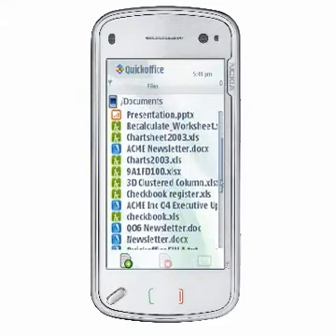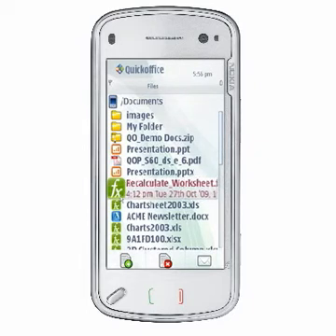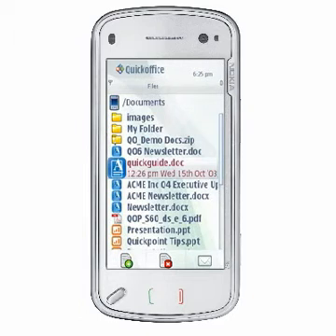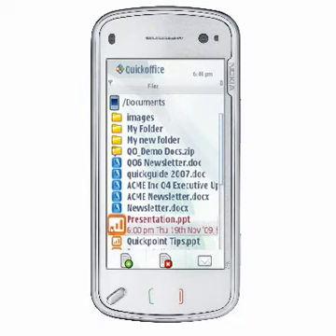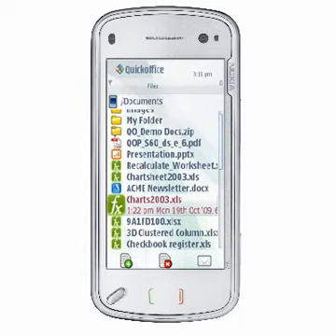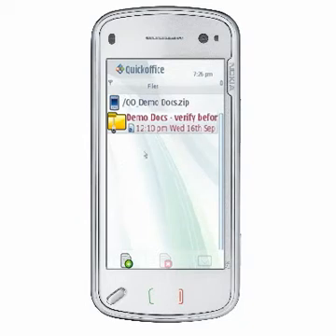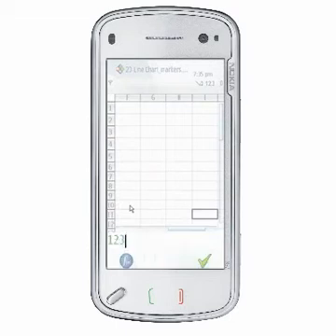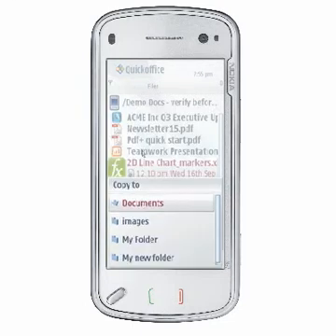File Management Operations S60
Operations available in the Quickoffice Filemanager file ortanization for Symbian S60 3rd and 5th edition devices.